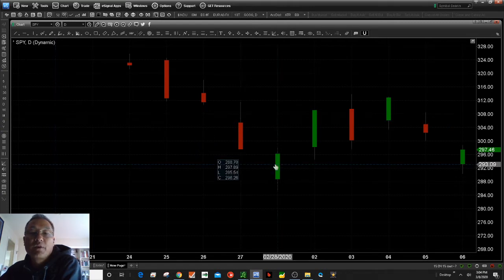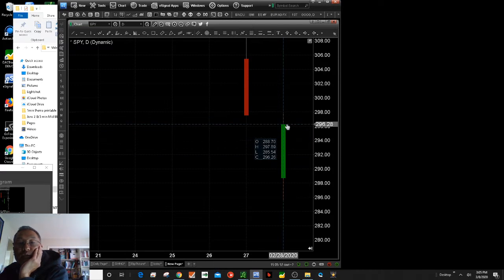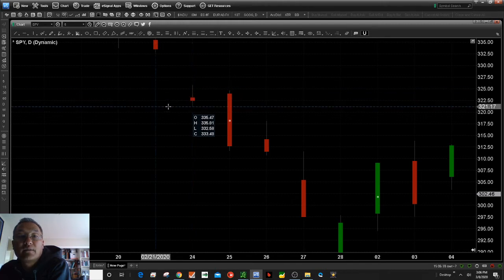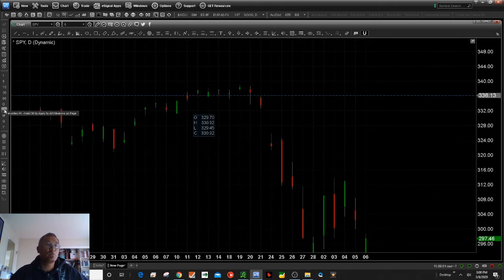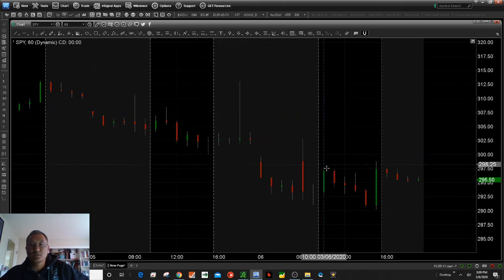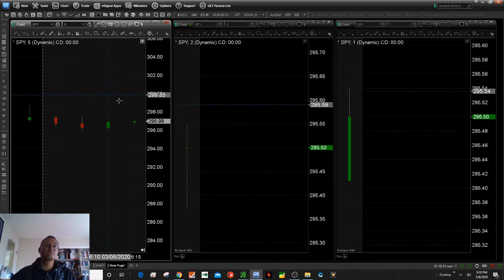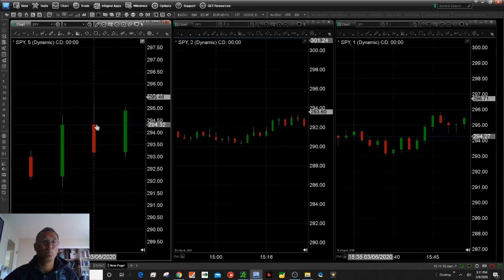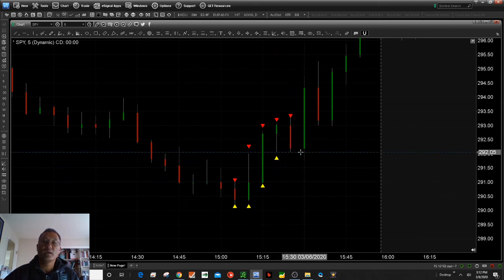Lesson 4 How to read a candlesticks and change different time frames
Basic Candlestick reading and changing Time frames